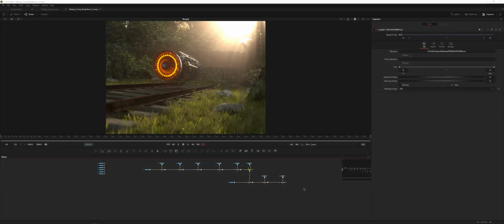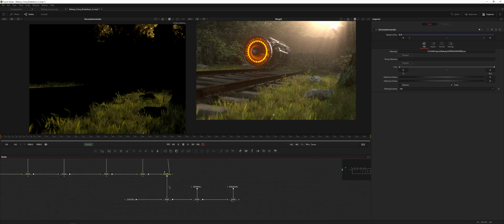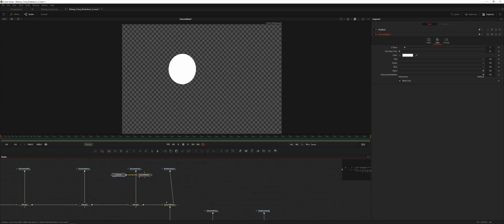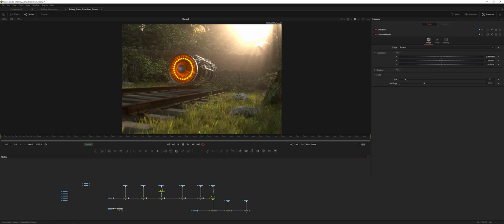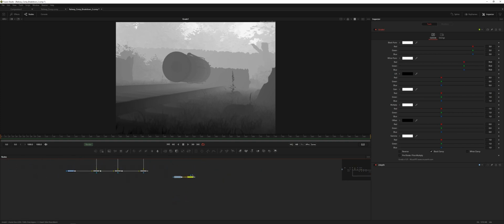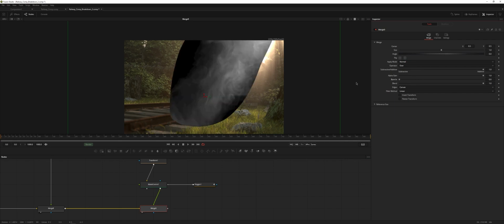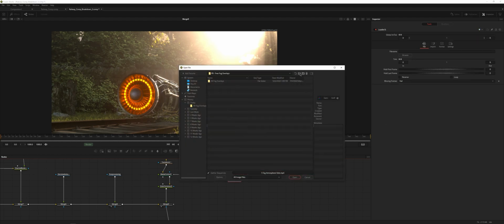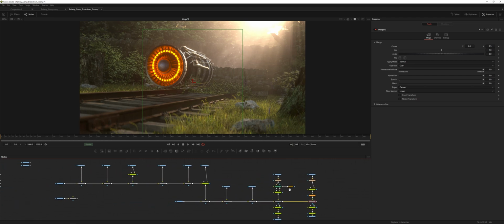Compositing Octane Renders | Info Passes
In this video, we discuss using info passes rendered from Octane for compositing.

00:00   Intro
00:10   Followup to Compositing beautiy passes
01:57   Explaining Info passes
07:17   Compositing with zdepth pass
07:02   Outro